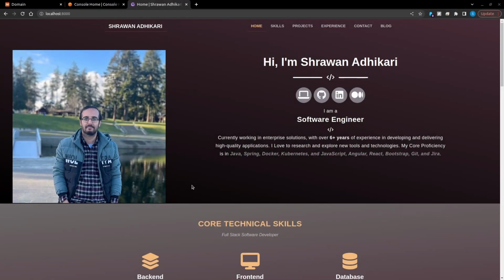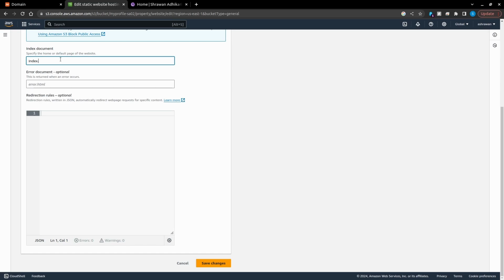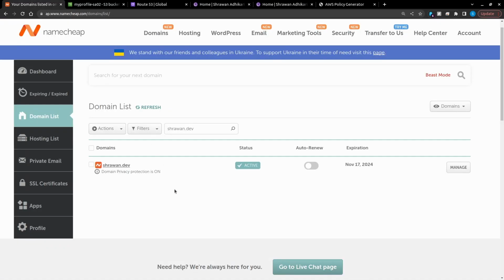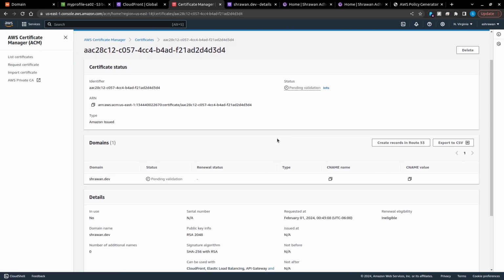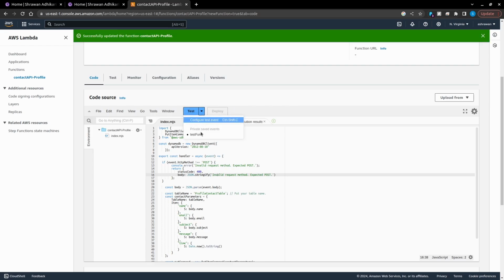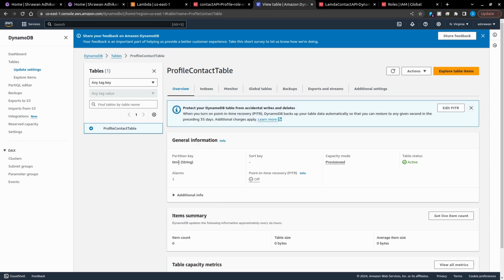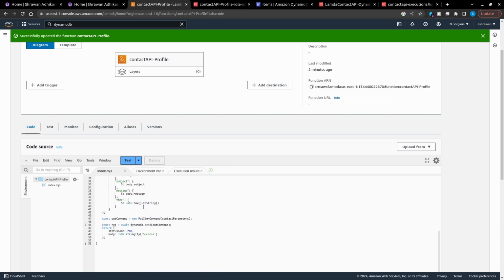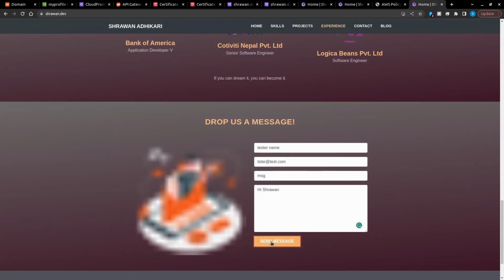Project CloudComputing - S3, Cloudfront, SSL, Lambda & DynamoDB